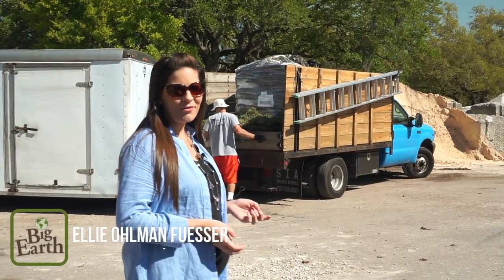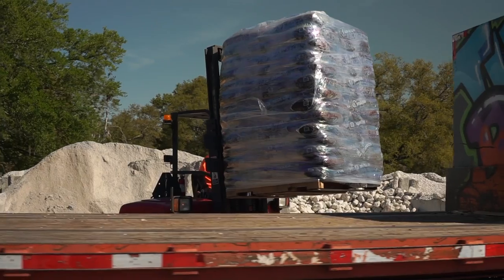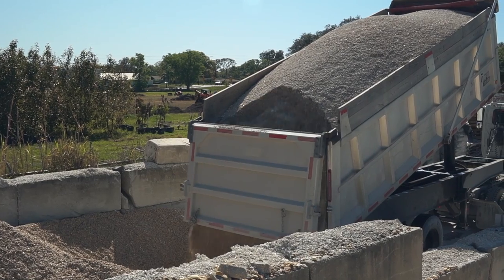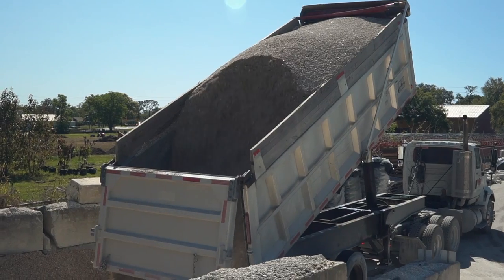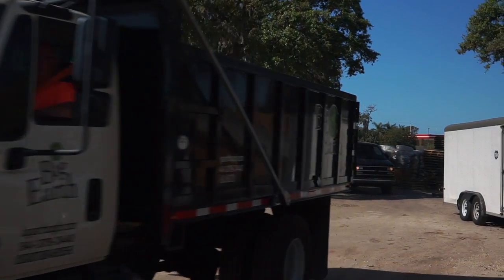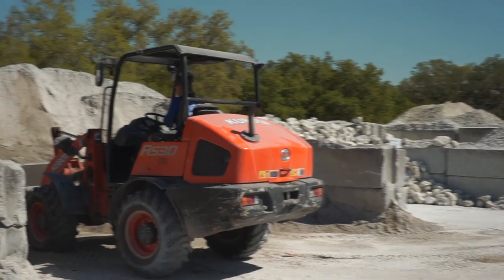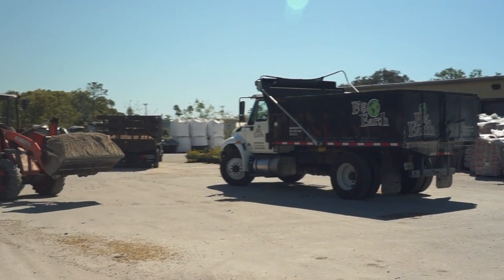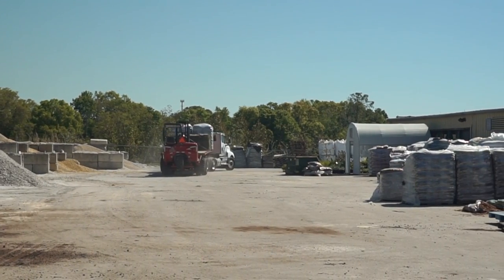Landscape Supplies Delivery From Big Earth Supply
Transcript:

At Big Earth landscape supply, we have a fleet of over two hundred and fifty (250) trucks which include a flatbed with a forklift, a tractor trailer, a many wheeler or tandem dump truck as well as our stored dump trucks.

Now we can deliver anywhere that you'd like, or place materials anywhere that you like.

However, you've got to make sure that our machines are going to fit. Our bigger flatbeds can deliver with the forklift to unload the materials wherever you need.

Now, it's important that you have the appropriate clearance for the size of the forklift. It ranges from about eight and a half feet wide upwards of twelve feet tall so if you have any low hanging branches or we need to get through a gate, it's important to make sure that we have that space to pass through.

Big Earth landscape supply also has the capability to deliver materials via tractor trailer dumb truck to your job site, resident or any other development property.

The tractor trailer dump truck holds anywhere from twenty-four (24) to twenty-six (26) tons just depending on the weight of the material. So customers have the capability to receive more material in one given load.

However, it's important to make sure that the space is appropriate for the size of, not only the truck as well as the tractor trailer. At Big Earth Supply, our fleet of trucks can deliver any material wherever you need.

For example, our eighteen-yard truck as it’s affectionately called or our many wheelers try axle or tandem dump truck can deliver anywhere from twenty to twenty-four yards just depending on the weight of the material.

This usually yields anywhere from sixteen to eighteen or more cubic yards.

It's important to remember when ordering a mini wheeler for a delivery, that your area has enough space for the truck to pull in, back up and dump the load without interfering with any overhanging trees or any other item that would cause trouble for the overall clearance rate of the dump truck.

Big Earth Landscape Supply delivers all over the United States and continues to provide four convenient locations in the Tampa Bay area; including Bradenton, Palmetto, Sarasota and Tampa.

Our stores have everything you need for your project, where you are a weekend warrior or a full service landscape company. Visit one of our four convenient locations or visit us online.

Locations:

Bradenton, FL

Palmetto, FL

Sarasota, FL

Tampa, FL

9502 E Dr Martin Luther King Jr Blvd, Tampa, FL 33610